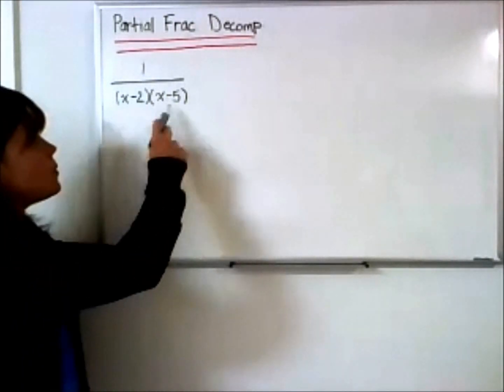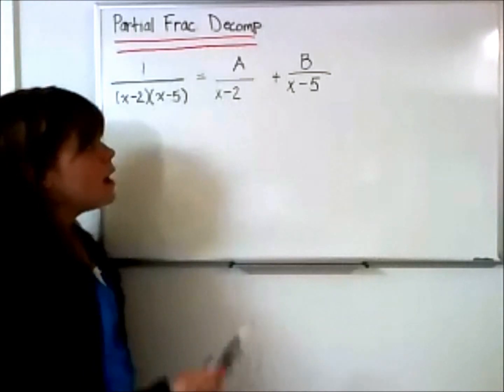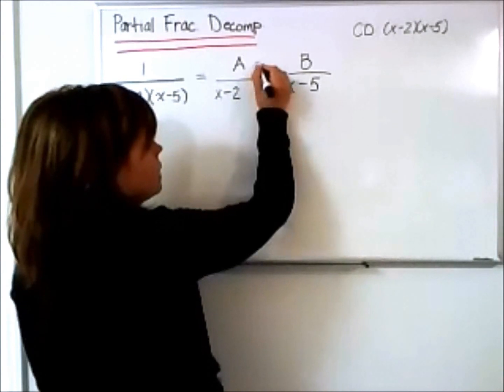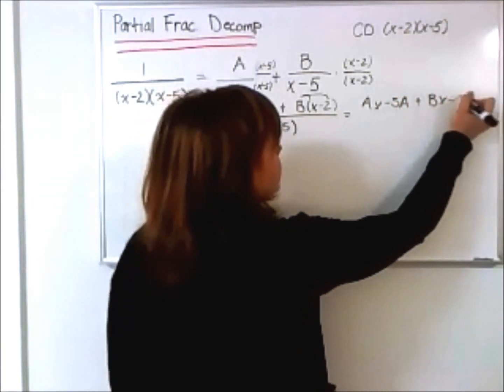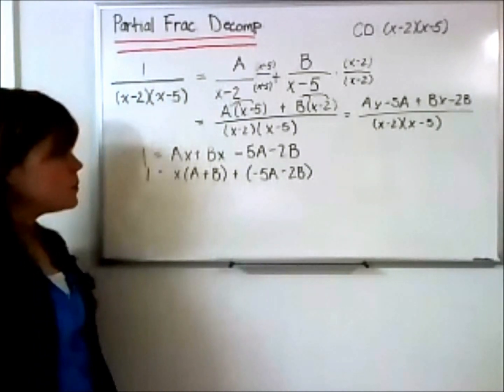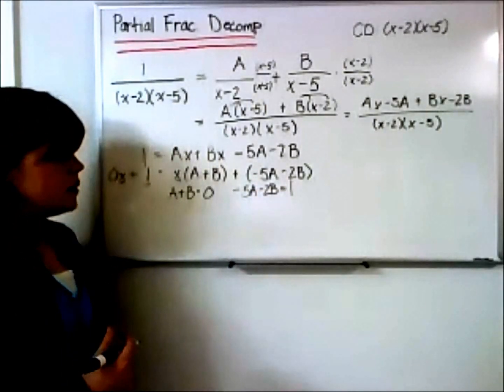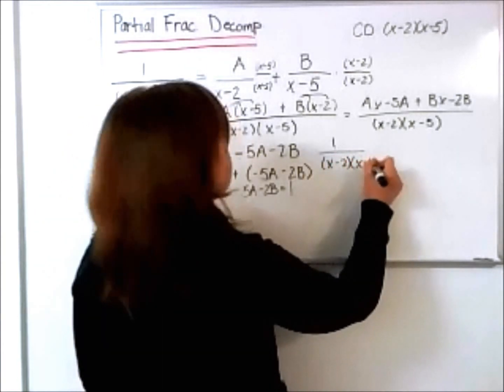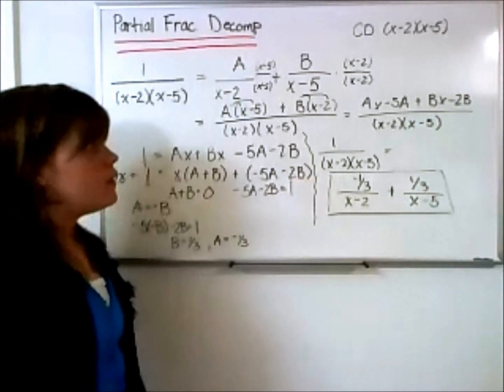Pre-Calculus: Partial Fraction Decomposition